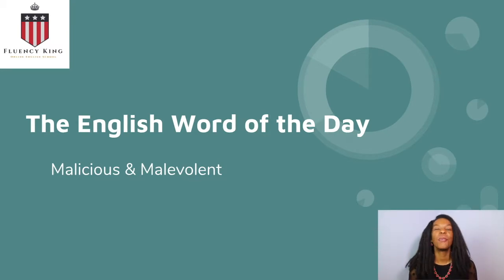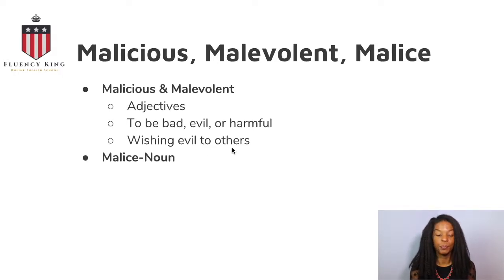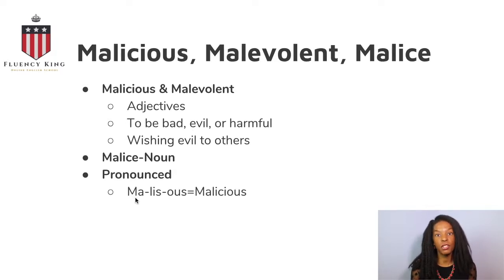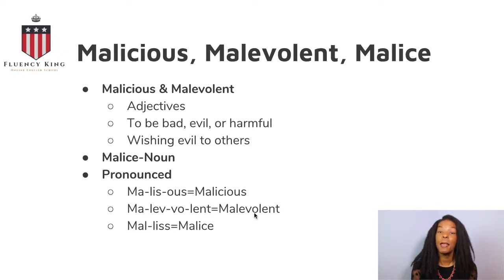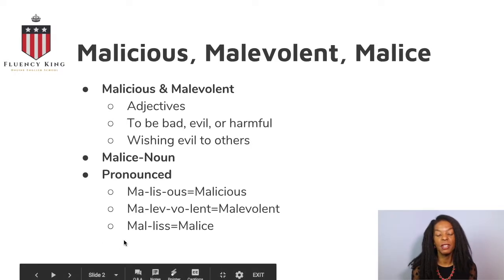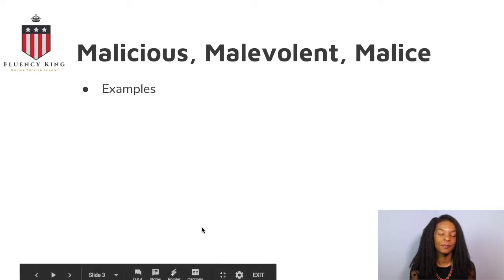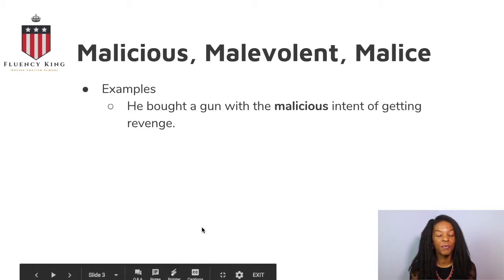Malicious Meaning - English Vocabulary Lessons - The Word of the Day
The English word of the day is malicious.  This word has 3 different forms.  Malicious, malevolent, and malice.  Malicious and malevolent are both adjectives, and malice is the noun form.  They all mean to be bad, evil, or harmful and to wish evil on other people.

Some examples of how to use it in a sentence include:

He bought a gun with the malicious intent of getting revenge.
I did not criticize you out of malice.  I simply wanted to improve your ideas.
His failures made him malevolent toward those who were successful.

How would you use malicious in a sentence of your own.  Write your example in the comments below!

Want to learn even more?  Try our full English courses on Udemy!